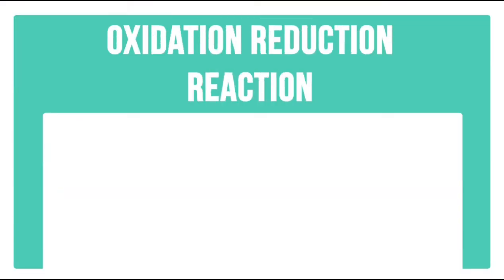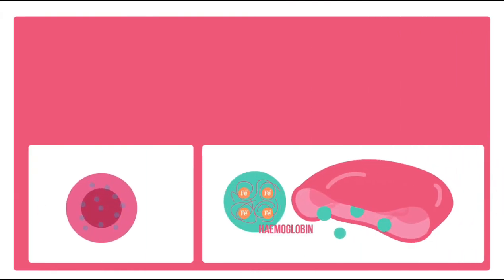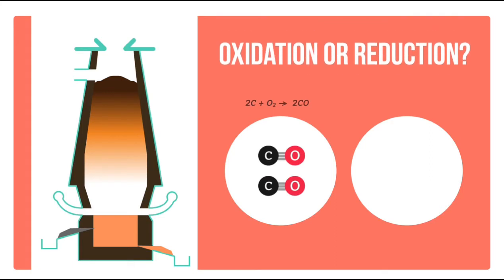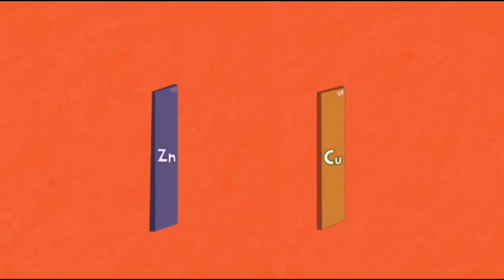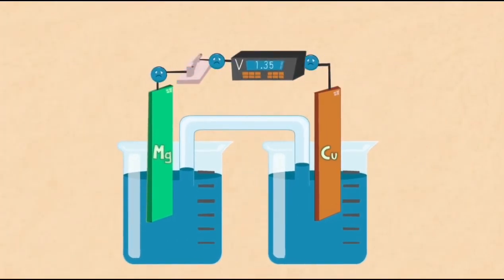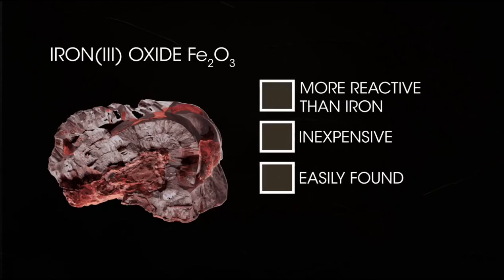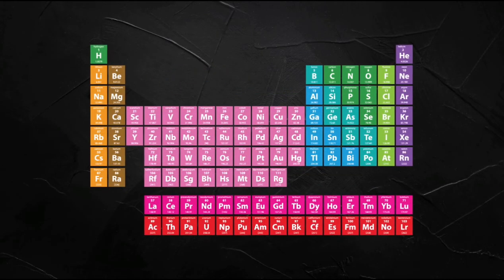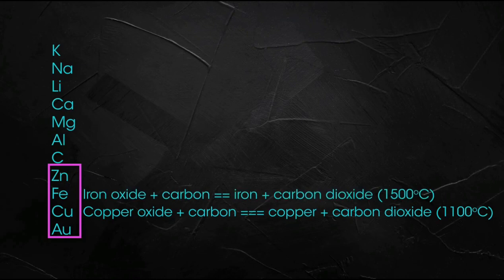⚗️ CHEMISTRY | REDOX EQUILIBRIUM